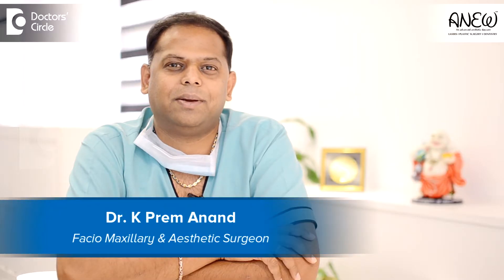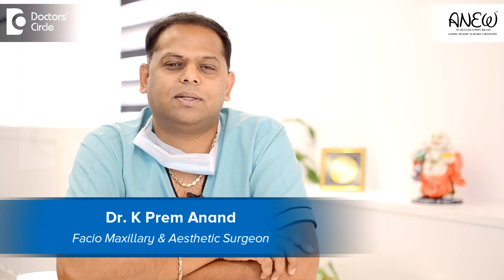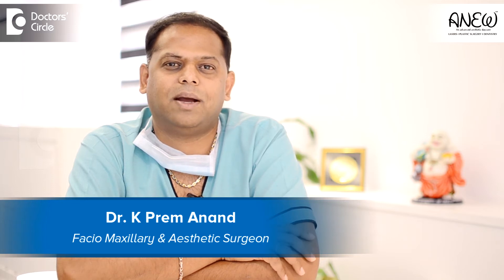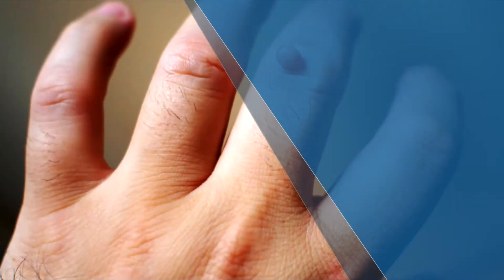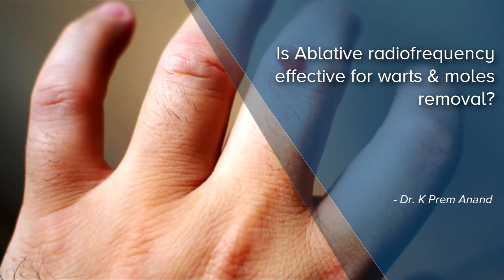Is Ablative radiofrequency effective for warts & moles removal? - Dr. K Prem Anand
We provide  facilities to perform  Ellman RF  surgery instead   of the regular RF surgery. It is a  very  precise advanced  surgical treatment  method performed  to remove  various types  of  warts  moles  and fungal infection that occur  more  commonly on the  face and  body  and this LMEN RF  cautery  uses  a very  minimal scarring. The radiofrequency or the  radio wave  surgery as  it  is called is performed  by cutting the outgrowth in the  skin surfaces  with a  high  frequency  sporadic current. This treatment  procedures differ  for the traditional methods  as Ellman RF  US-FDA approved  cautery technique  concurrently  cuts and coagulates the tissue  without the use  of  any external  physical pressure, this procedure  is predominantly  useful for the growths  on the face  as they do not give  any scars  after the procedure and also the minimal  as there is no downtime, minimal  pain in this procedure. After a  few days a   new  layer  of skin is  developed in the treated  area  and that blends with the surrounding  skin colour  and it  almost  looks  very similar  to what is done in laser procedures. Advantages of this Ellman RF  radiotreatment is it is  lower  risks of scarring and minimal damage got the  surrounding  skin and there is  no bleeding , minimally invasive, concurrent  incision and coagulation and fast healing with no downtime and this is as effective  as  CO2  lasers  but this is very cost effective and  comparatively  gives you very wonderful results.